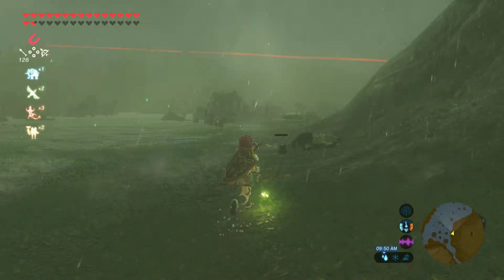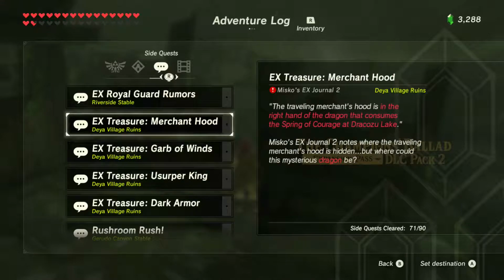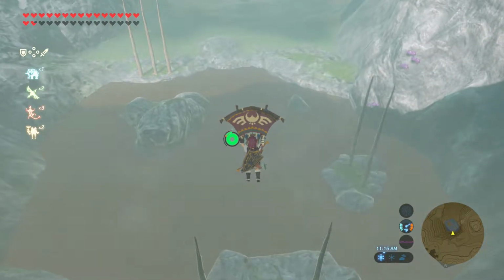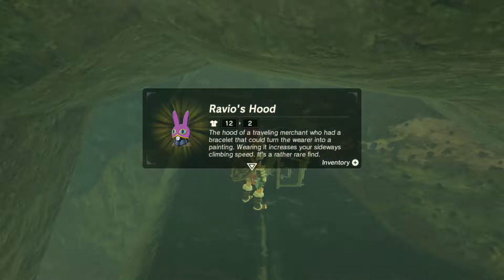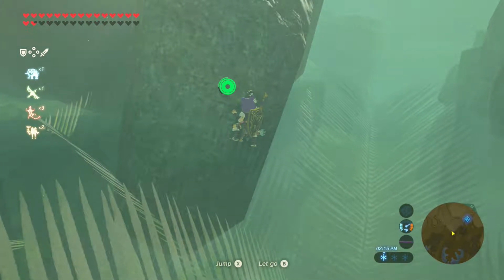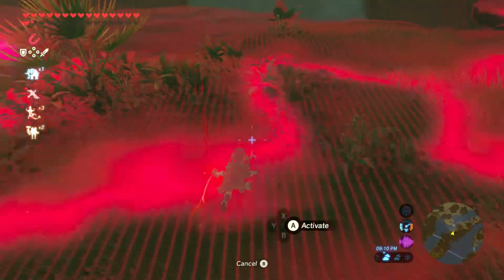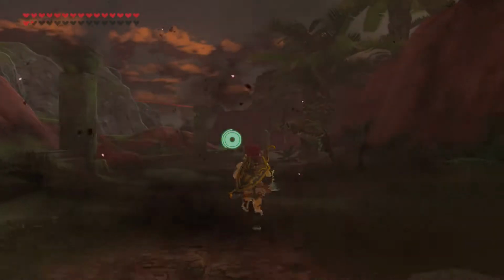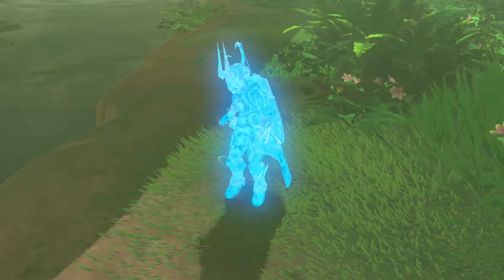Let's Play Breath of the Wild pt Bonus 13 - A Phantom's Shadow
Now then to scour the jungle for some of armor pieces that give a nod to other games in the franchise.

This playthrough will focus on a 100% completion, but not for all aspects of the game. Mainly those that will benefit the player and the end result of the game. I'll be showing 100% completion of Shrines, Armors, Memories, and Sidequests.
Keep in touch via the social media!